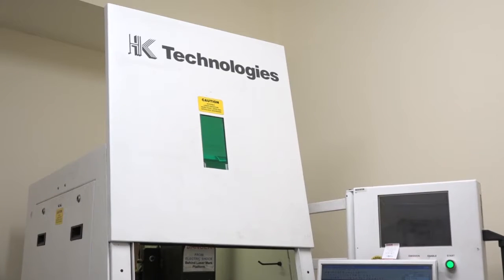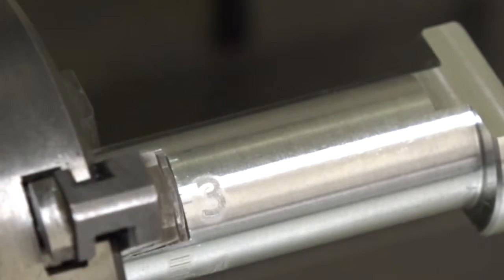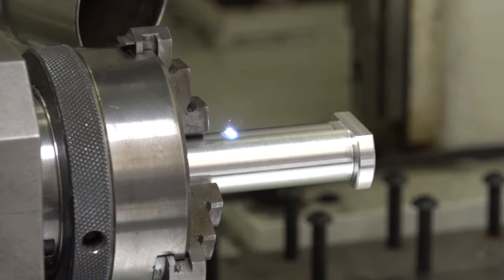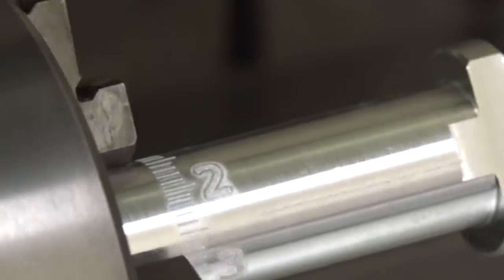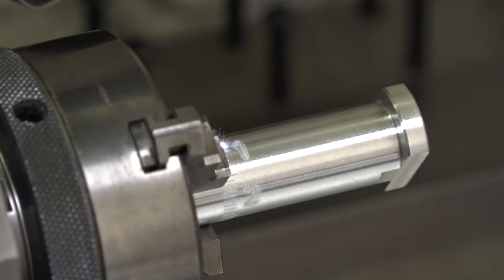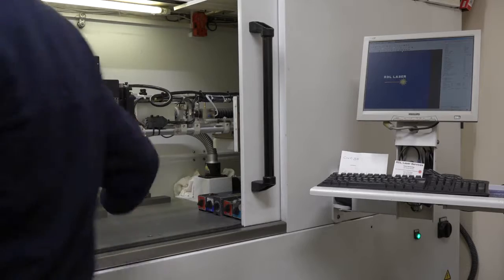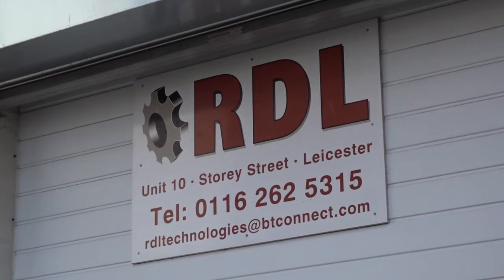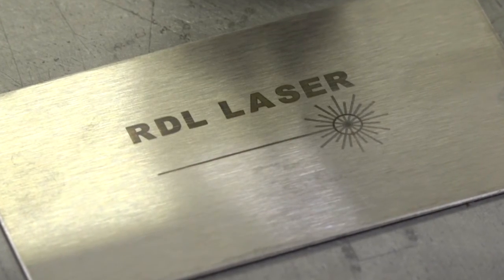RDL Technologies Show Us Their New Laser Engraving Facility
PRECISION ENGINEERS based in the UK, looking to promote their company/capacity.